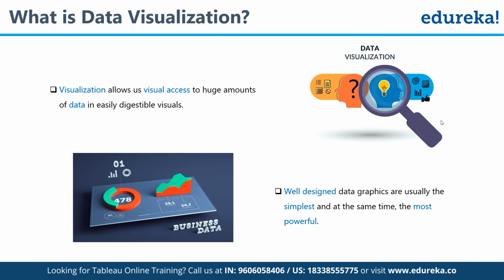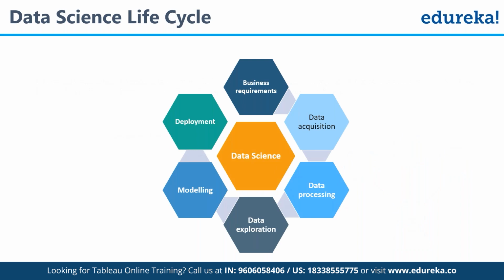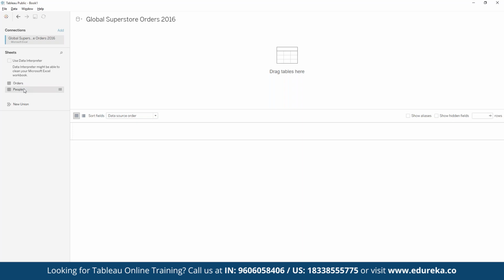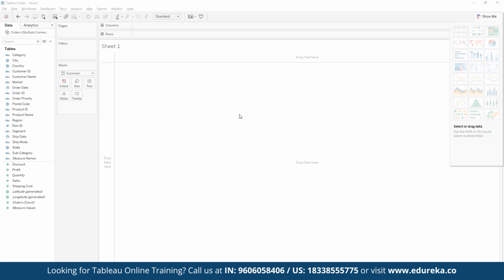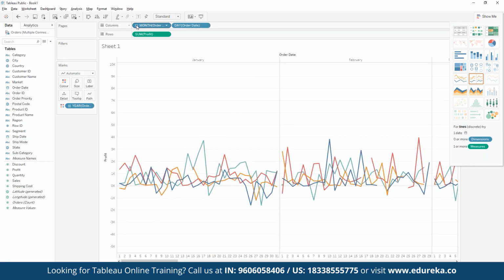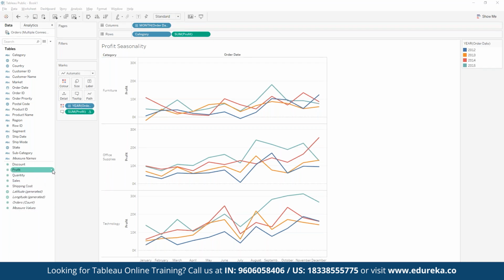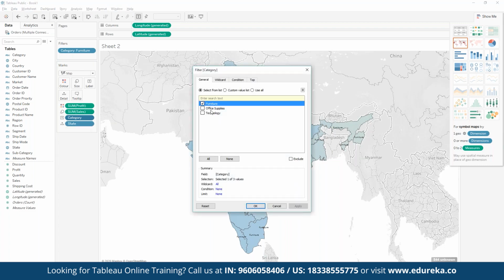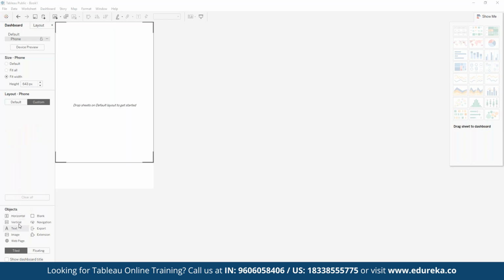Tableau for Data Science | DS using Tableau | Tableau Training | Edureka | Tableau Rewind - 4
This Edureka's video on "Tableau Data Science" will help you to utilize Tableau as a tool for Data Science, not only for engagement but also comprehension efficiency.  Through this video, you will learn to gain the maximum amount of insight with the least amount of effort.

00:00 Introduction
01:49 Agenda
01:53 What is Data Visualization?
04:49 Why Tableau?
06:30 What is Data Science?
07:42 Hands-On